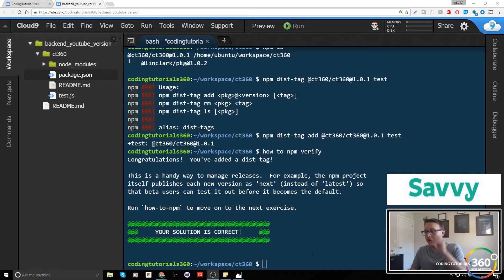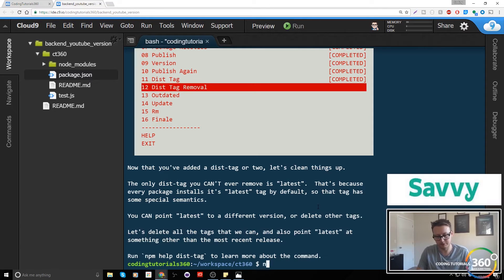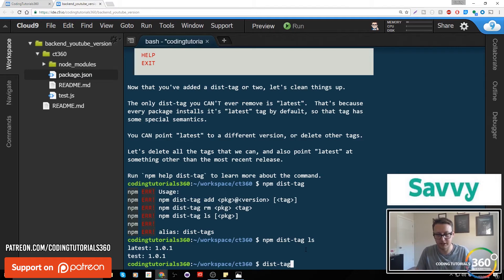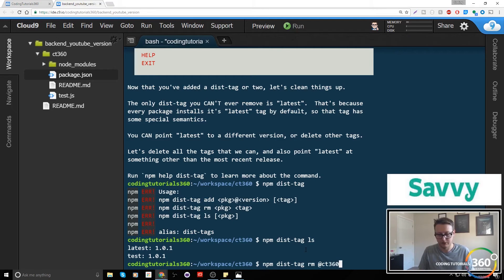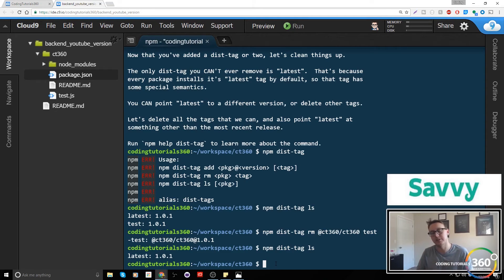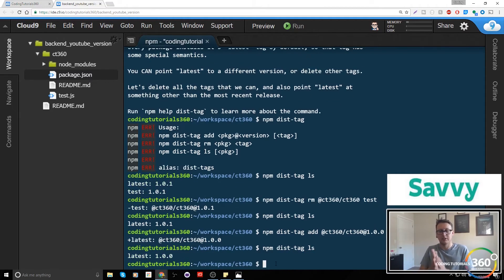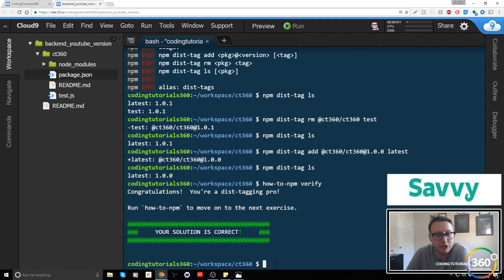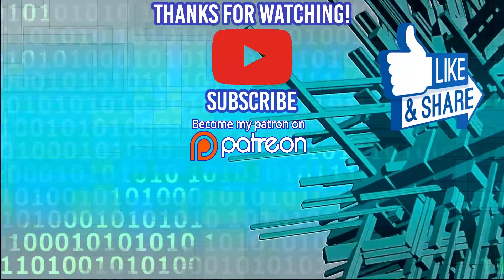Manage Packages with NPM: Dist Tag Removal NodeJS and ExpressJS